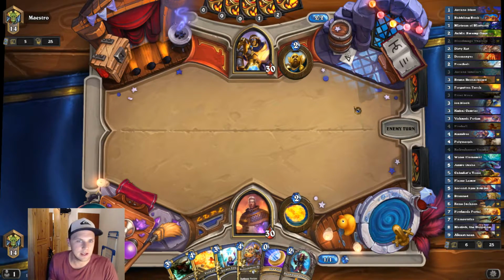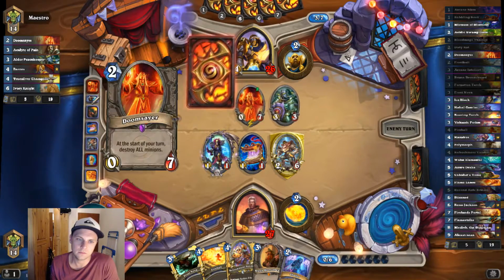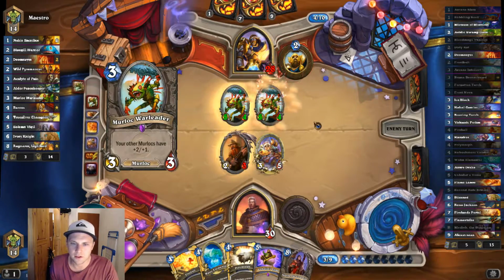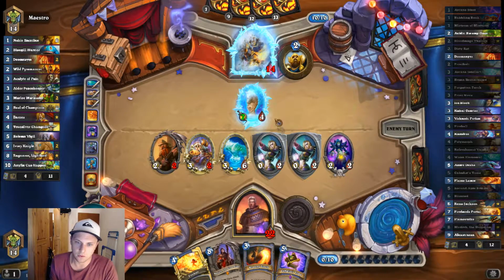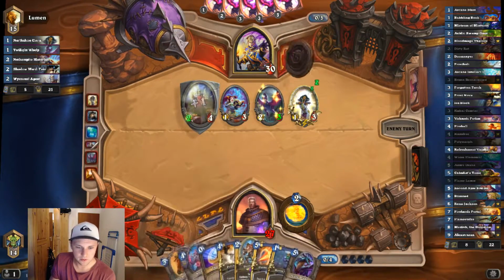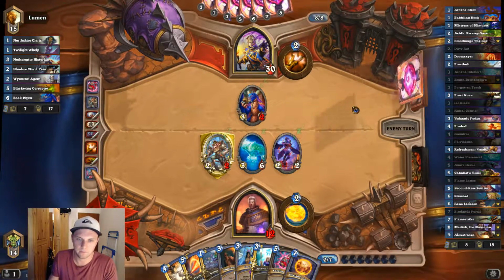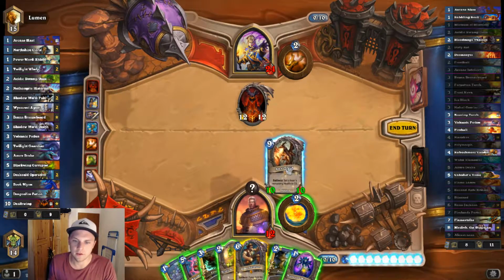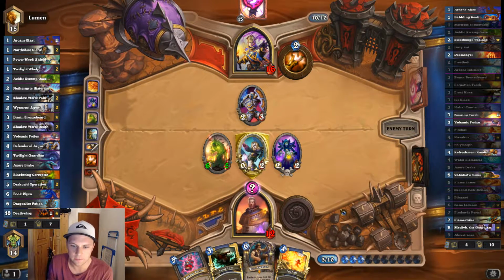Hearthstone S35 - Reno Mage #3 - Kazakus Potions for Days!!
Playing Hearthstone in Season 35 as a Mage.

Questions? Leave them in the comments below and i will try to get back to you when i can :).

if you enjoyed the video as my channel is very small and it would help me out tonnes :)